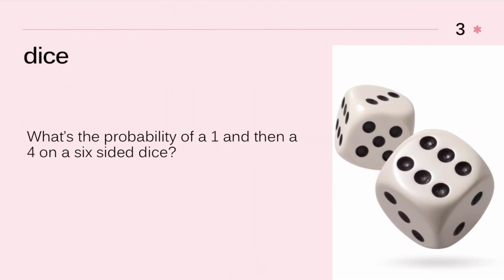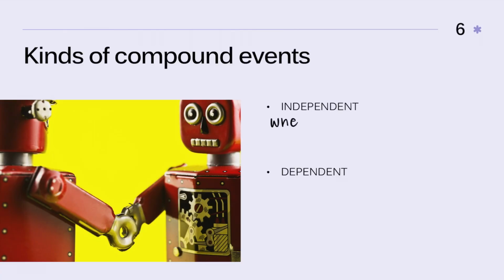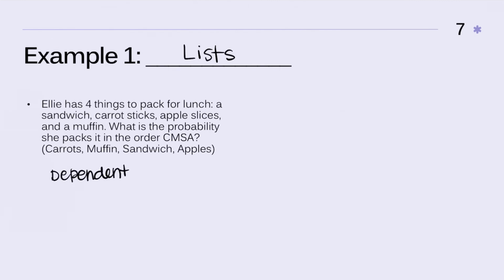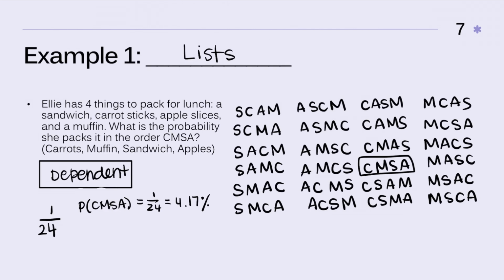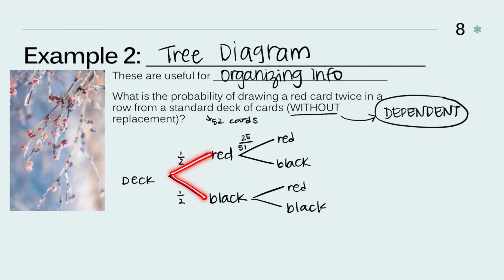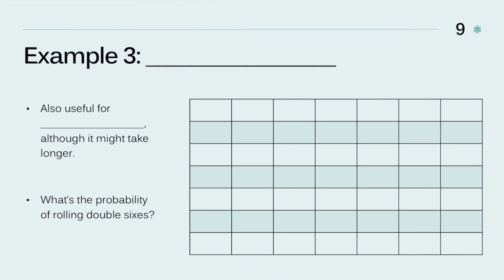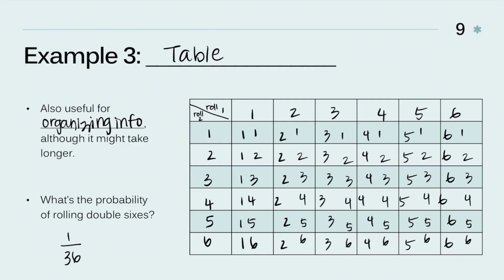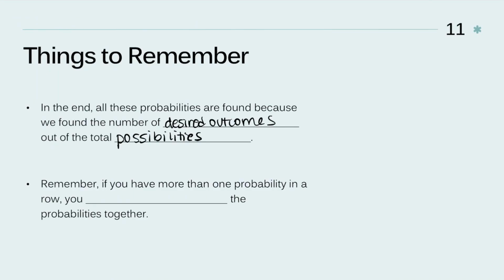Compound Events | 7.10.4 | CHERRY PI MATH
What happens to probabilities if we do more than one thing, or do something after another?
This video will talk about ways to model/calculate compound events, as well as independent vs dependent events.